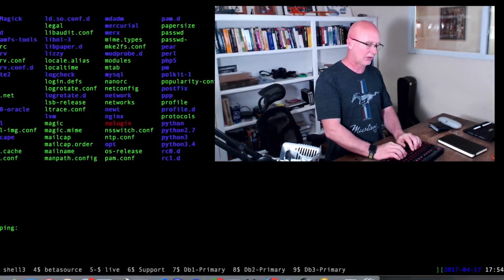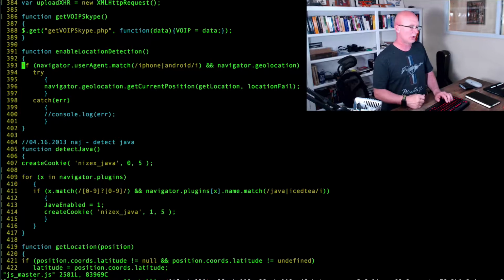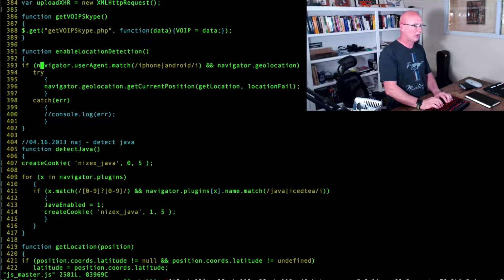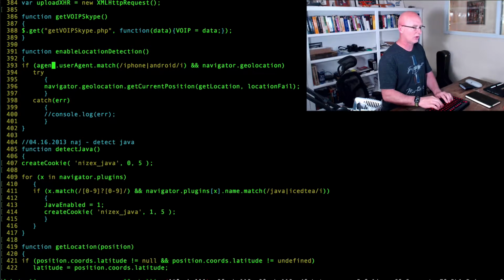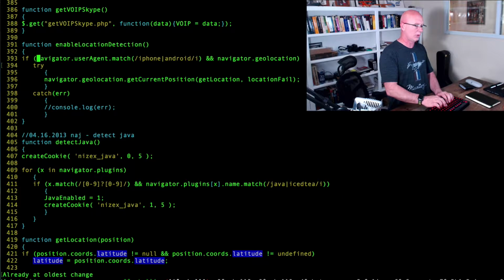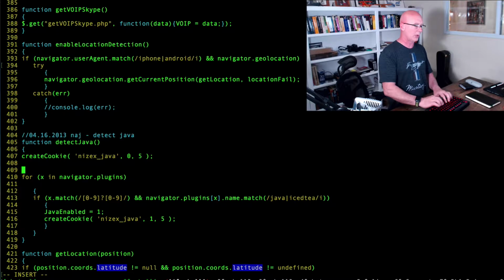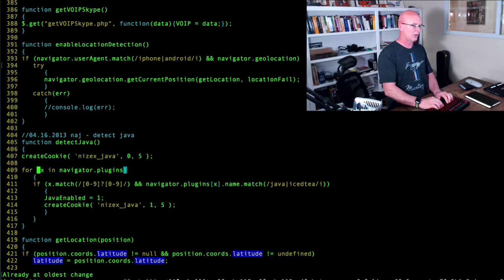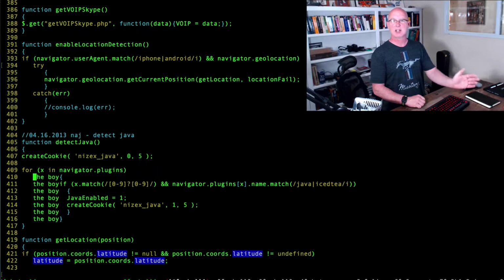Learning The VI editor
This video covers the VI editor or vim editor and gets into the basic commands that you’ll be using every time you open a file.  It is by no means exhaustive but should get you started pretty well.